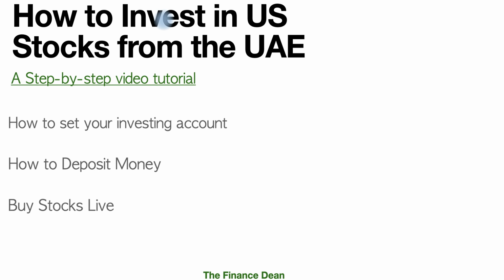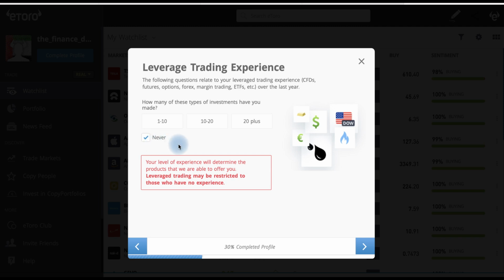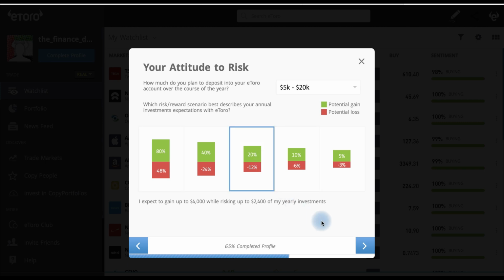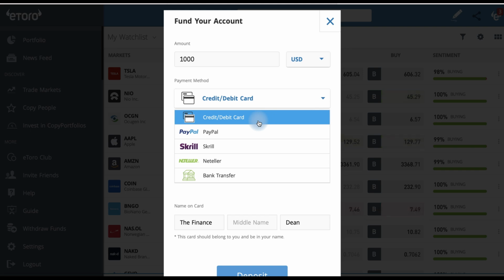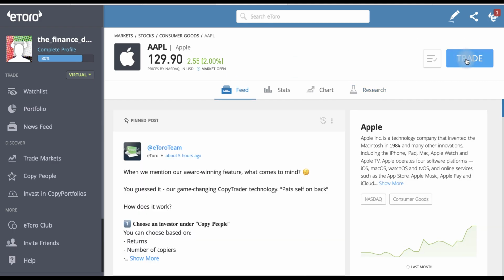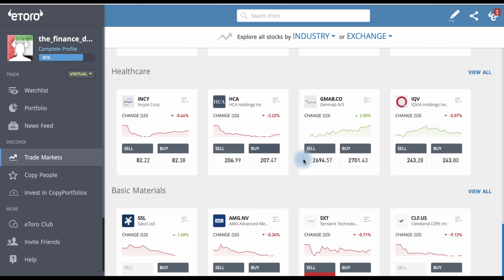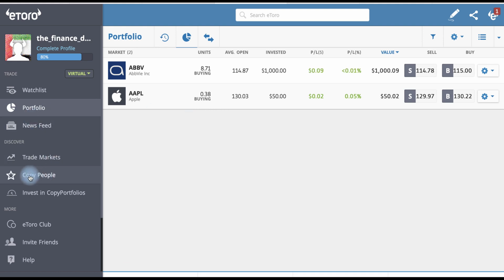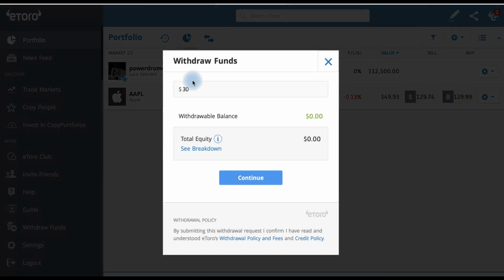How to buy Stocks from UAE - Live Example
❖ How to invest in stocks from UAE - eToro guide
00:00 - intro
00:55 - Signing up
05:52 - Creating a watchlist
06:36 - How to Deposit Funds
07:08 - How to buy Stocks
12:02 - Stop losses
13:07 - Copy traders
15:10 - Withdrawing funds
16:24 - Final thoughts